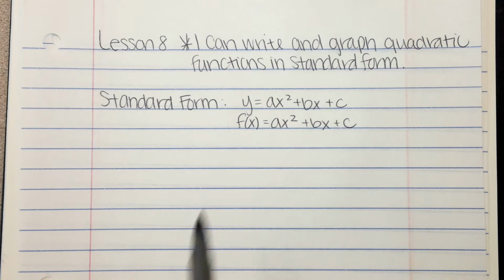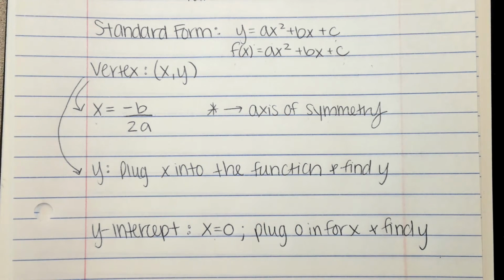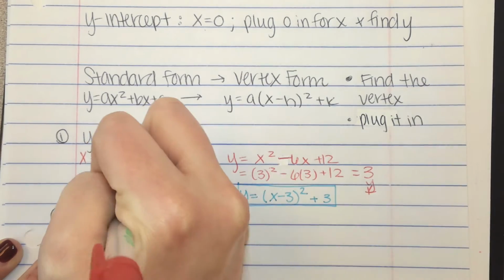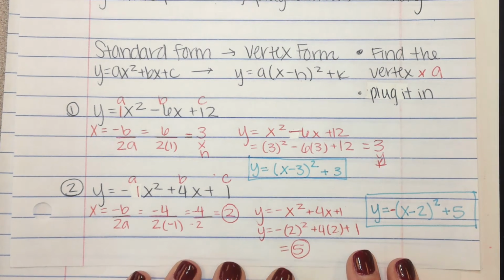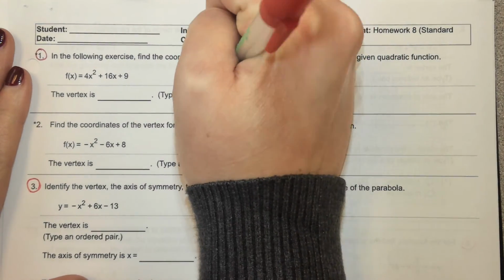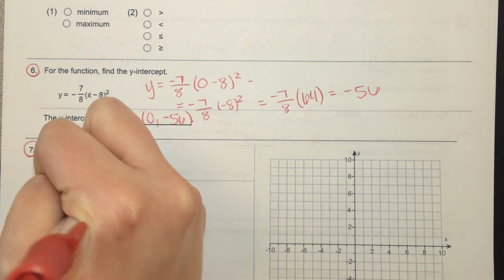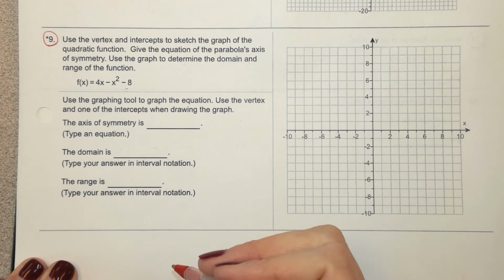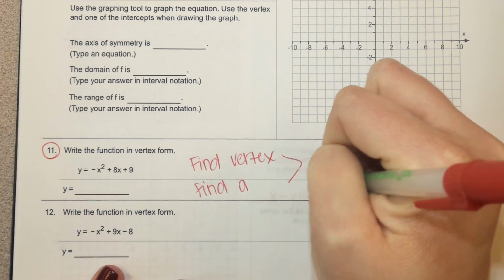A2 Lesson 8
Writing and Graphing Quadratic Equations in Standard Form